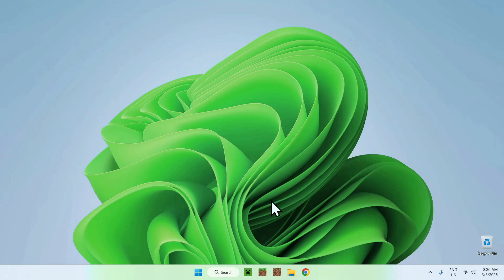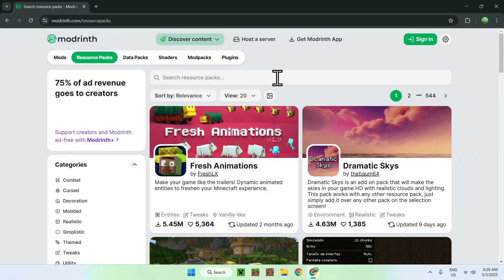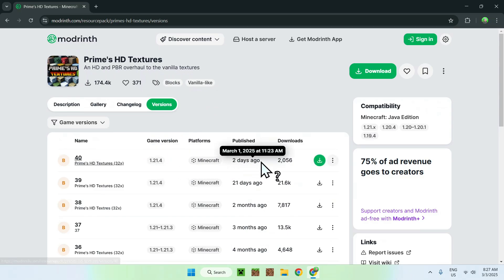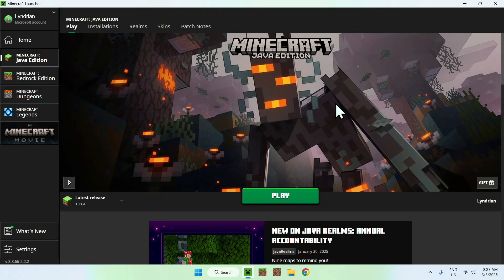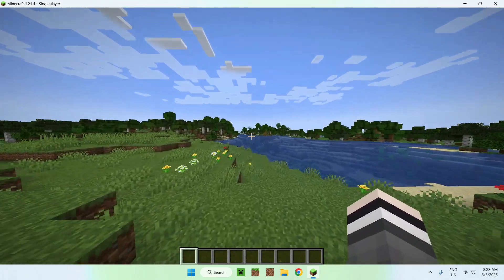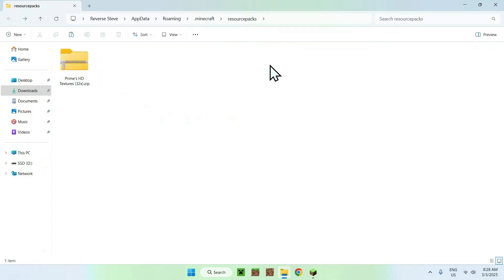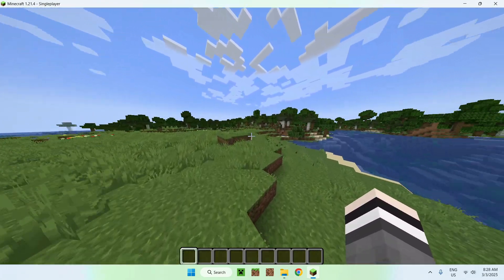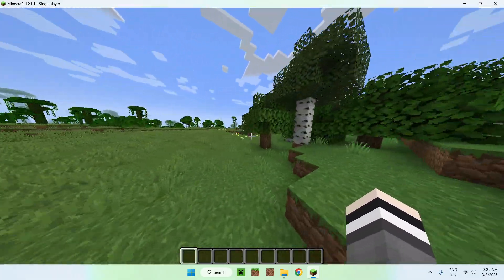How To Download And Install Prime’s HD Textures For Minecraft | Minecraft Resource Packs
[ Information ]
In today’s video you will learn how to get the Prime’s HD Textures for Minecraft Java. You will learn how to add the resource pack to the Minecraft files and activate it in game. Prime’s HD Textures is a Minecraft resource pack that adds quality to Minecraft textures.

[ Prime’s HD Textures Minecraft Resource Pack Categories ]
How To Get The Prime’s HD Textures Minecraft Resource Pack
How To Get The Prime’s HD Textures Minecraft Texture Pack
How To Get Resource Packs For Minecraft Java
Minecraft Prime’s HD Textures Resource Pack
Prime’s HD Textures Minecraft Texture Pack
How To Get Minecraft Resource Packs
Prime’s HD Textures Resource Pack
How To Get Minecraft Texture Packs
Prime’s HD Textures Minecraft 2025
Prime’s HD Textures Minecraft Java
Prime’s HD Textures Minecraft 1.21
Best Minecraft Java Texture Packs
Best Minecraft Resource Packs
Minecraft Prime’s HD Textures
Prime’s HD Textures Minecraft
Best Minecraft Texture Packs
Minecraft Resource Packs
Primes HD Textures 512x
Primes HD Textures 256x
Primes HD Textures 128x
Primes HD Textures Free
Primes HD Textures 64x
Primes HD Textures 32x
Minecraft Texture Packs
Prime’s HD Textures
Primes HD Textures

- Finnvian